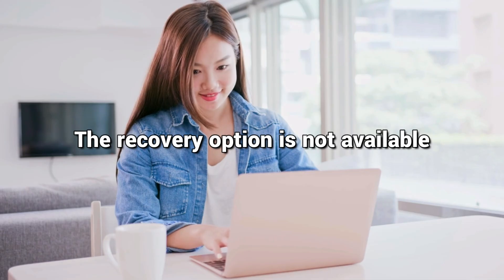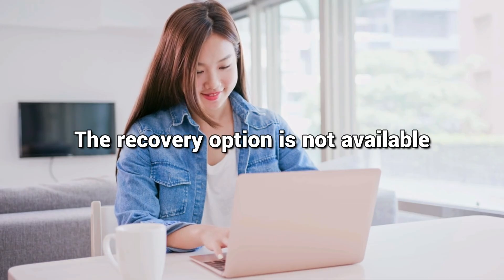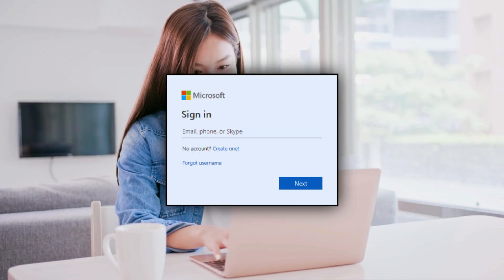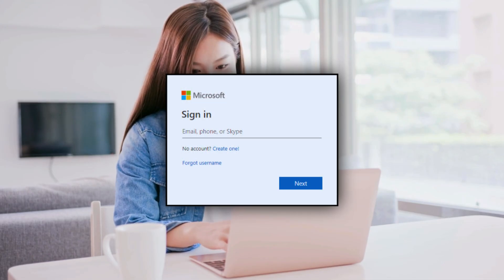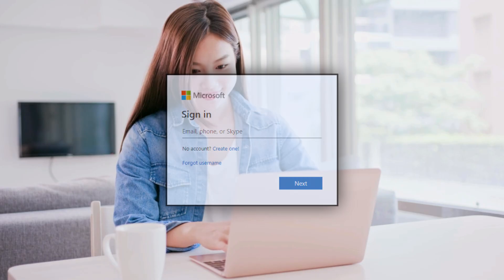Reset Forgotten Microsoft Account password from Login Screen in Windows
This video tutorial shows how you can Recover and Reset forgotten or lost Microsoft Account password or PIN from the Login Screen in Windows 11/10.

00:00 Intro
00:49 Recover Password from Login Screen
02:07 Recover PIN in Windows